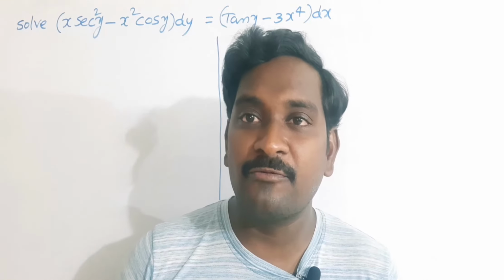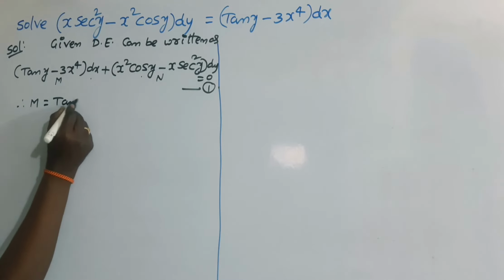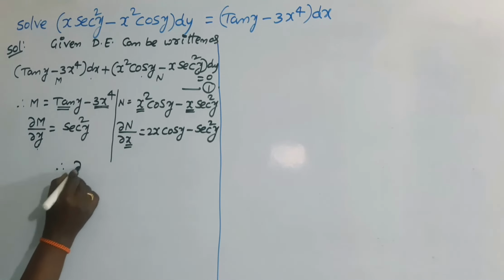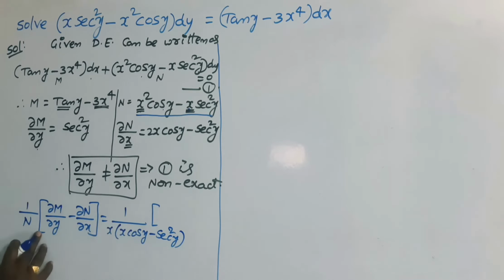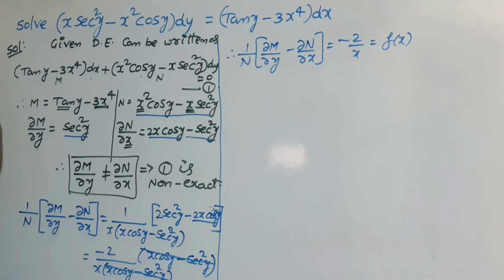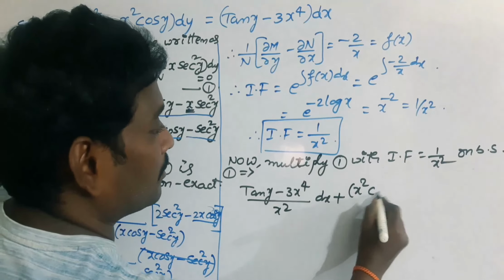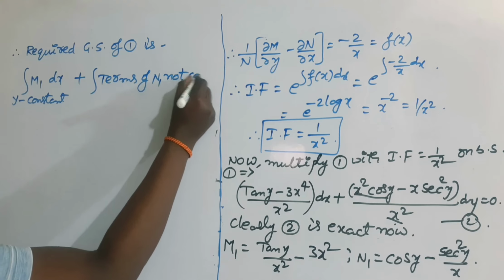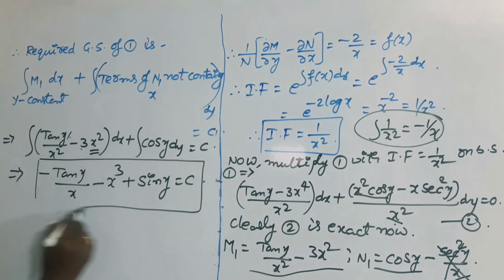27.SOLVE (xsec²y - x²cosy)dy = ( Tany - 3x⁴)dx NON - EXACT EQUATIONS